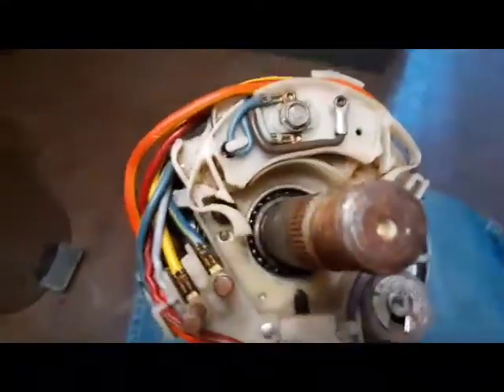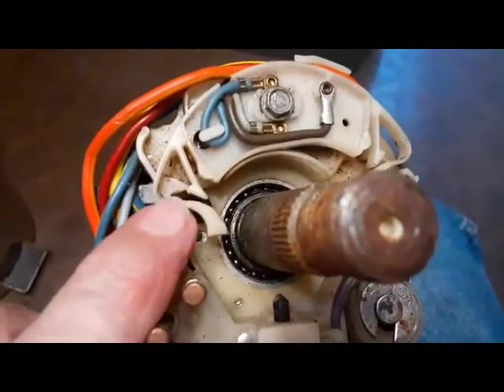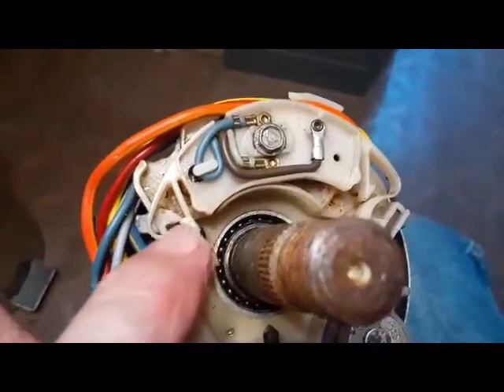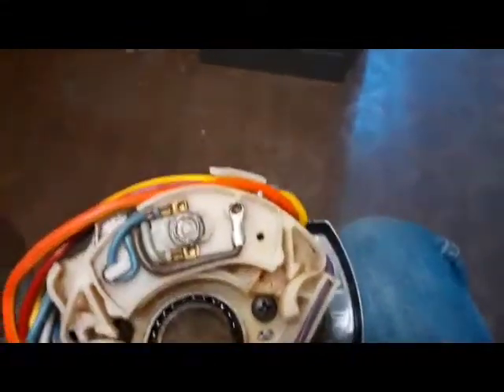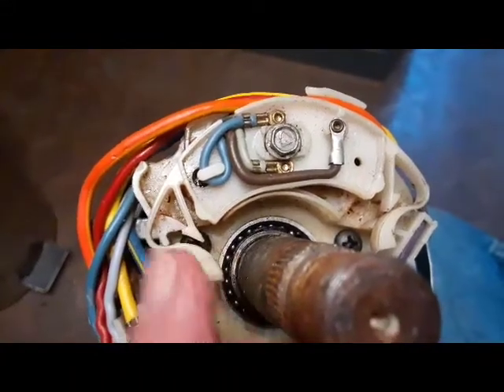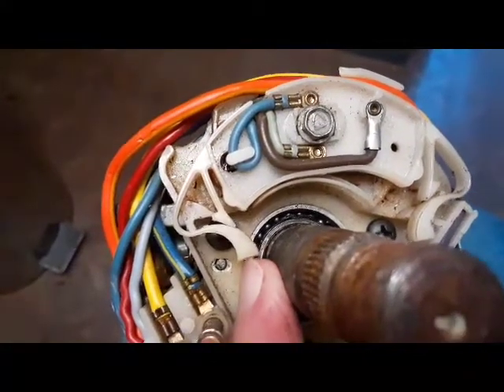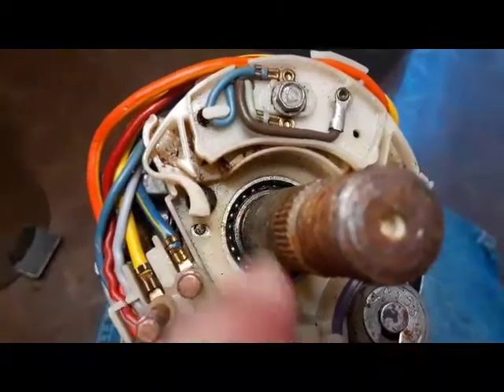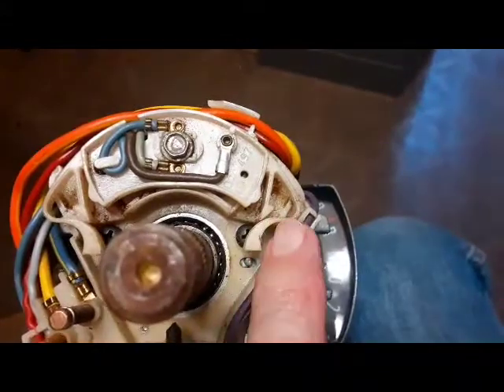1967 Ford Thunderbird Steering Column Turn Signal Canceling mechanism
Very quite and dirty working of the turn signal canceling mechanism - minus the segmented ring on the back of the steering wheel that hits the plastic prong to cancel the signal power.  Sorry that I don't have the steering wheel, but just trying to help someone who is having issues with the signal not canceling, and don't want to disassemble the steering wheel on my car.